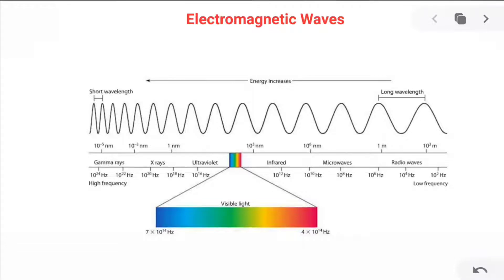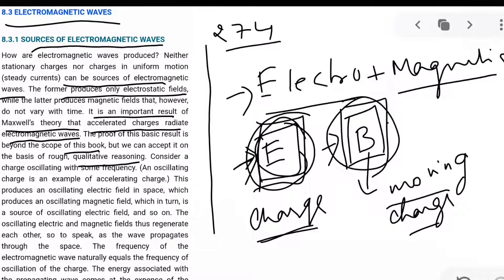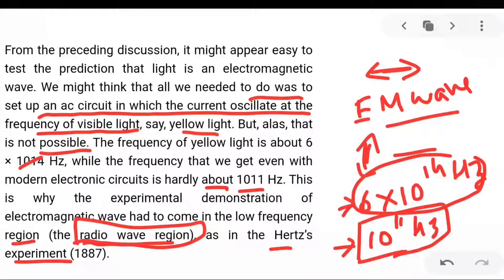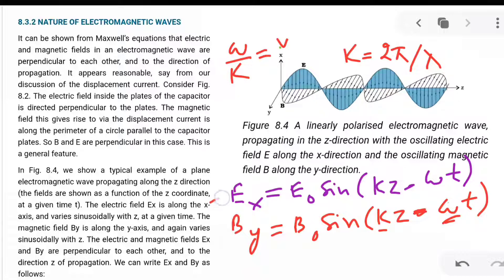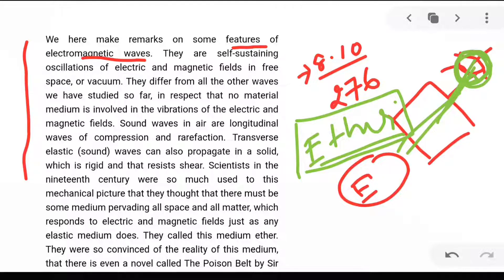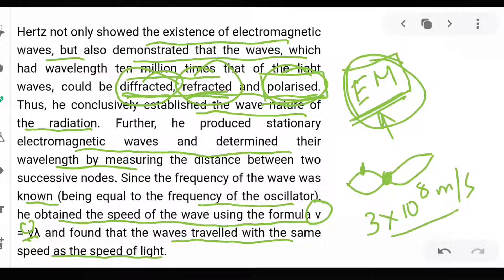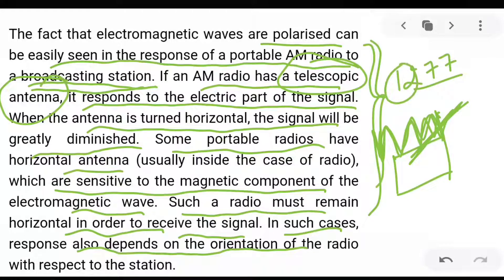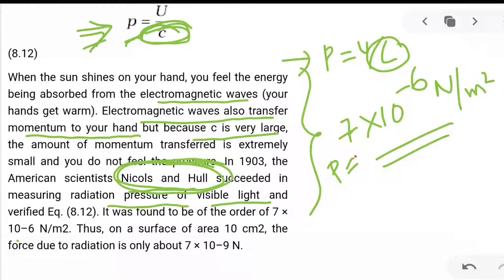Electromagnetic Waves 01 | NCERT Class 12 Physics | Class 12 Physics Board Exams 2021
Link to download Moni Sir Ki Class App